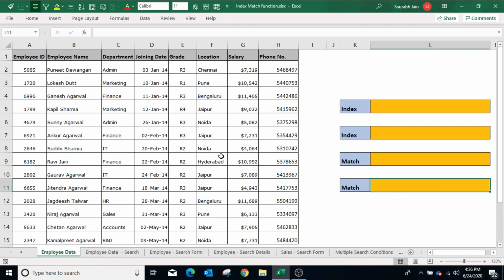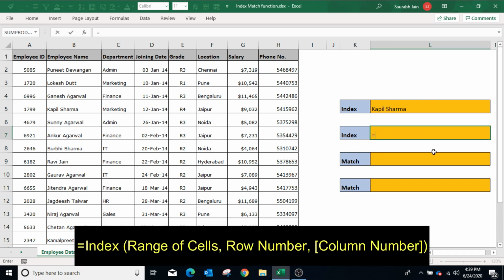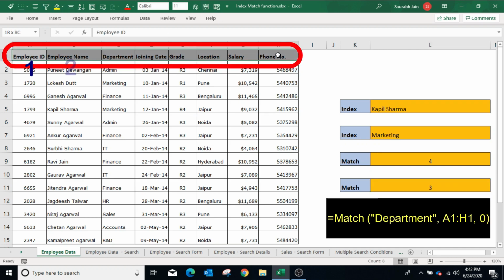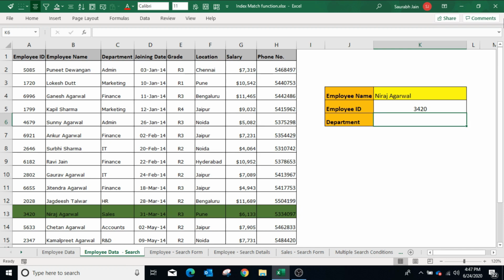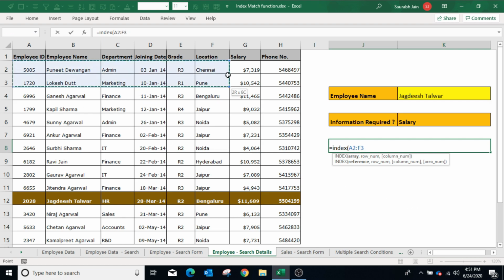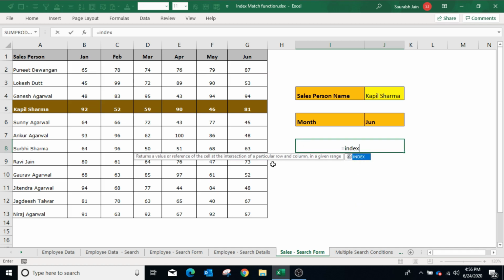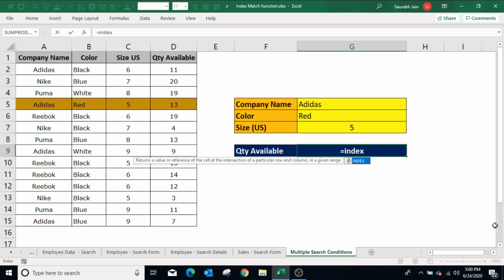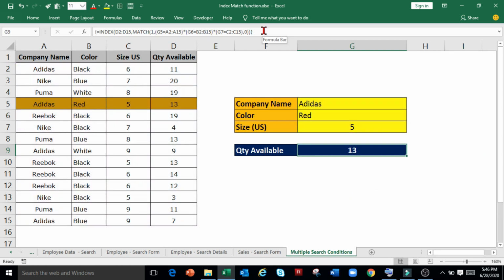Stop Using VLOOKUP function